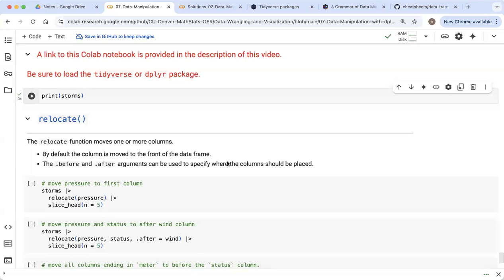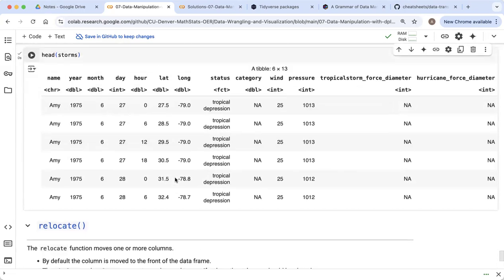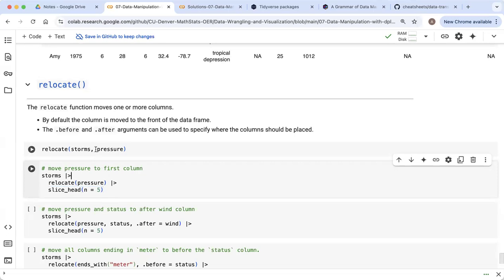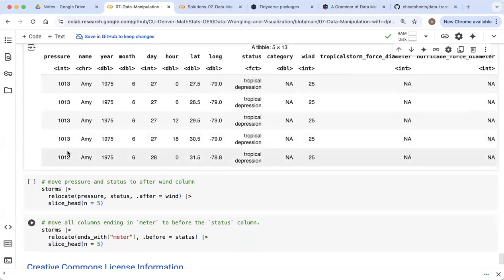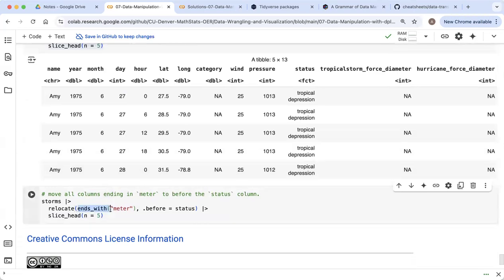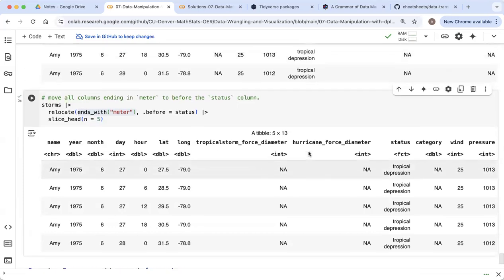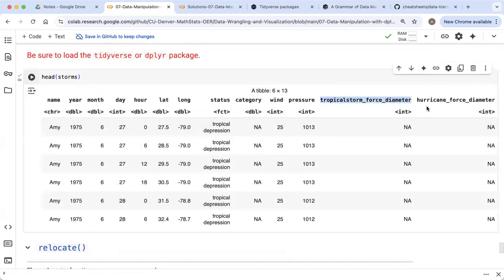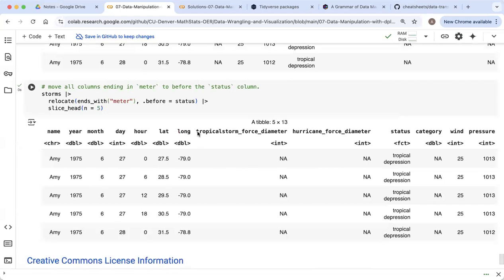The relocate() Function in dplyr